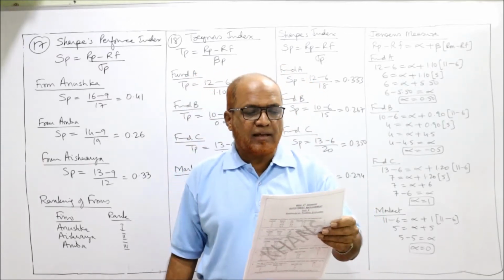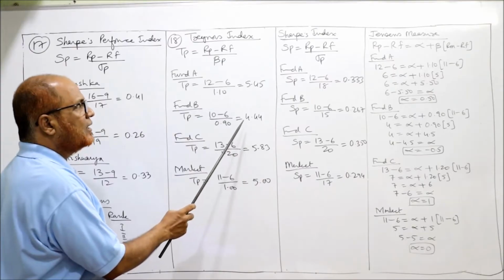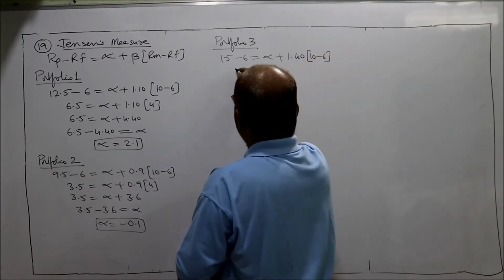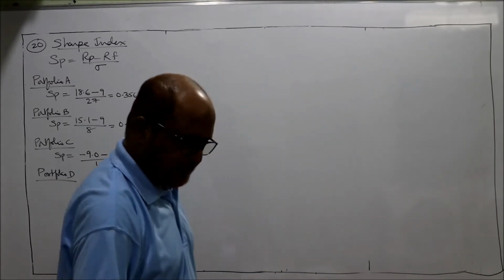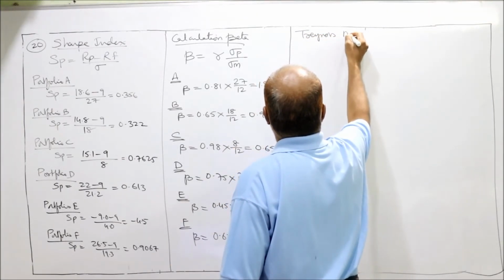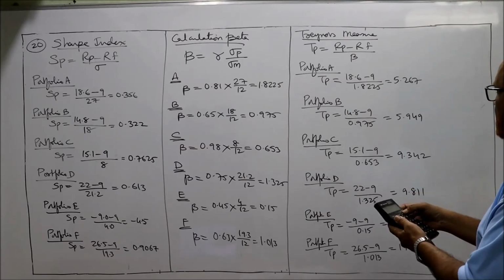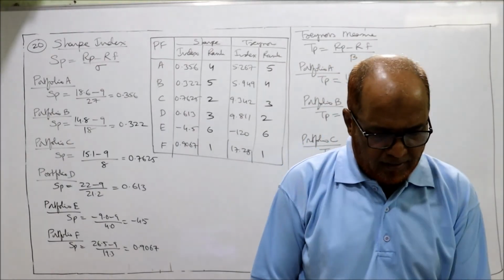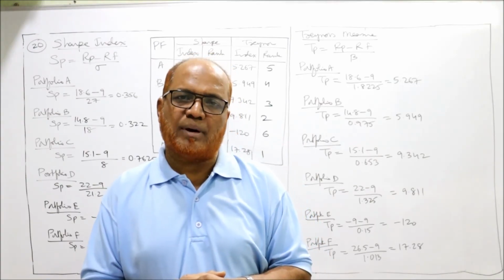Investment Management I Portfolio Evaluation I Problems and Solutions I Part 4 I Khans Commerce Tut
Investment  Management I Portfolio Evaluation I Problems and Solutions I Part 4 I  I Khans Commerce Tutorial

Hello Friends
In this video I have explained in detail the theory of portfolio evaluation.  How to evaluate a portfolio in order to achieve the objectives of portfolio management.

Watch the video till the end to get a complete command on portfolio evaluation.

visit the playlist of may channel for other subjects videos like Financial Accounting, Advanced Accounting, Corporate Accounting, Business Statistics, Cost Accounting, Financial Management etc.